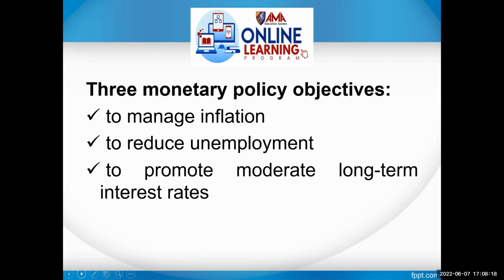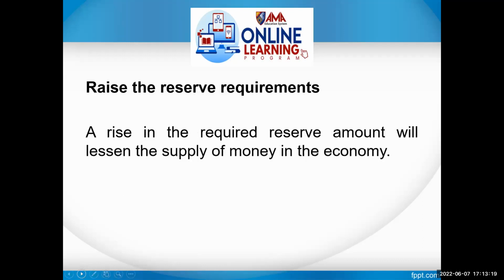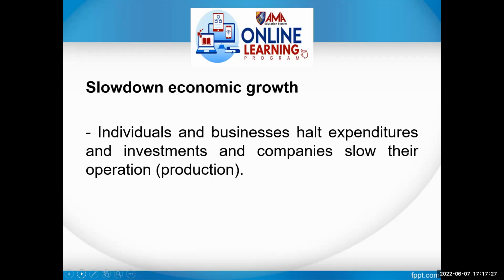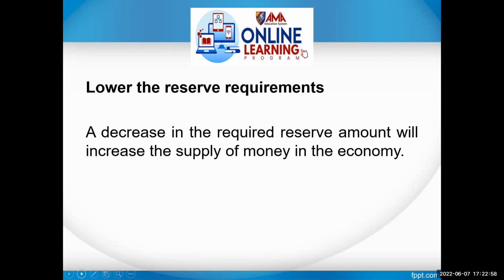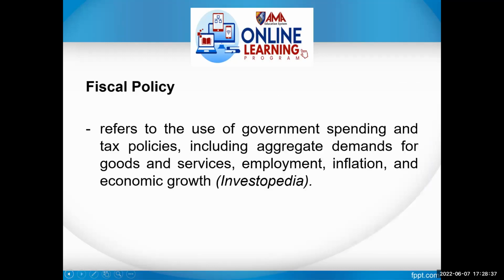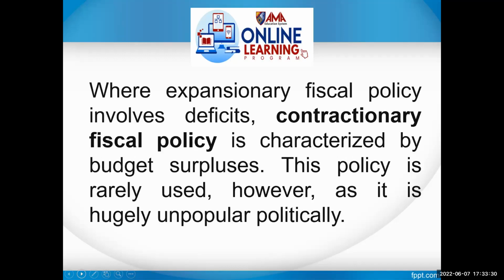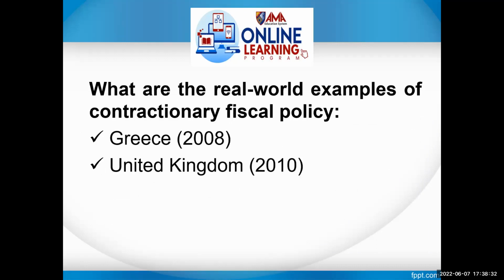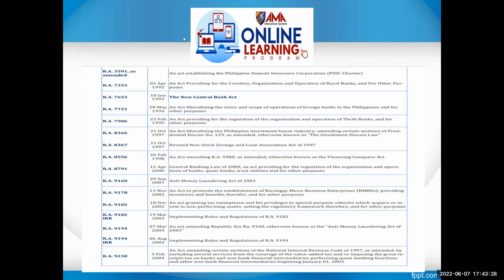Banking and Financial Institutions - Monetary and Fiscal Policy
Week 4 (Ayubo)